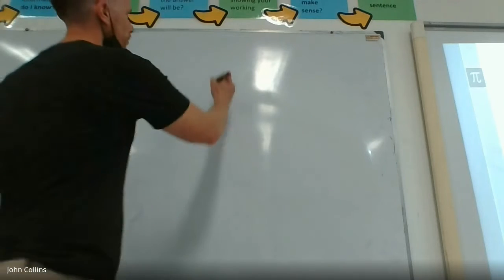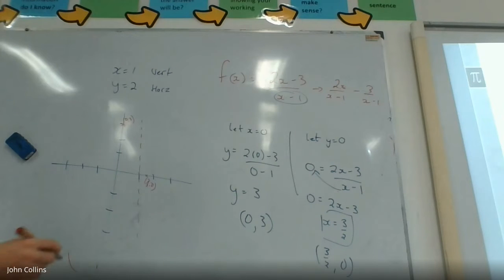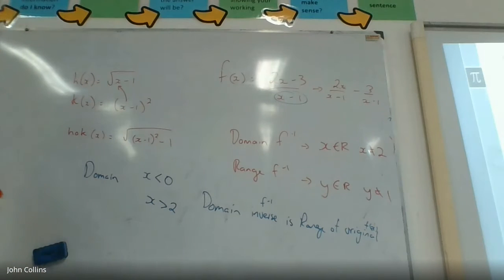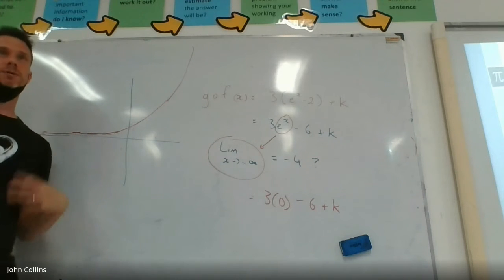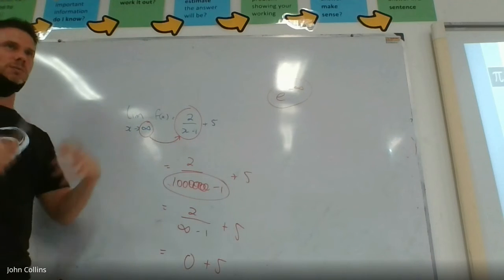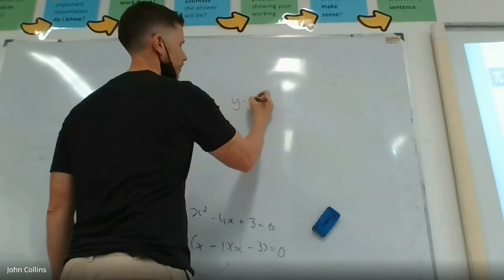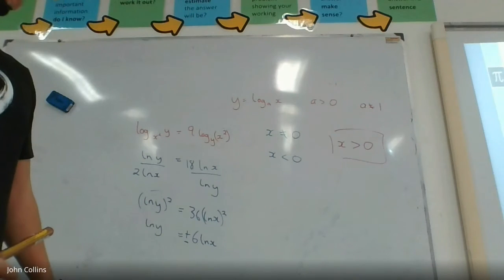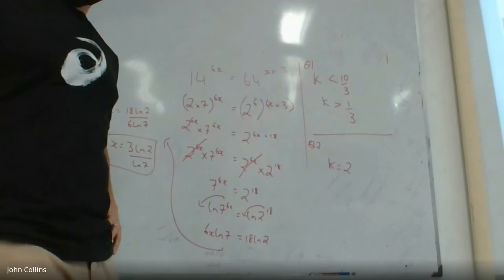Year 12 SL AA - Functions and Logs difficult Problems